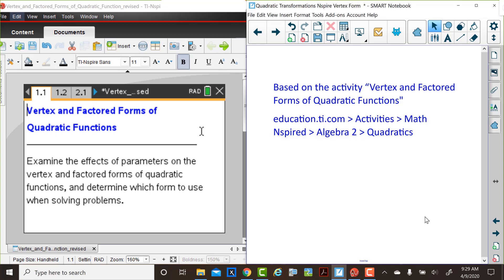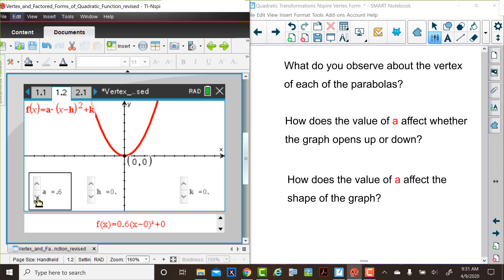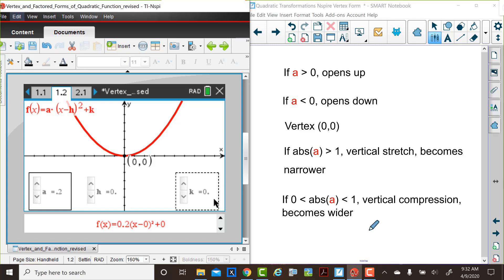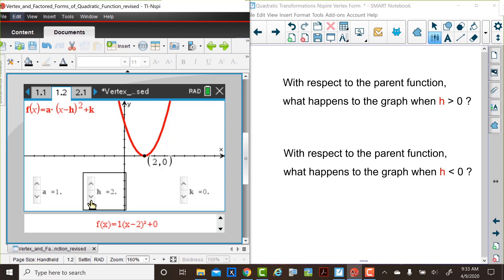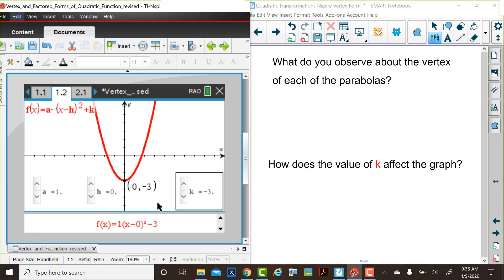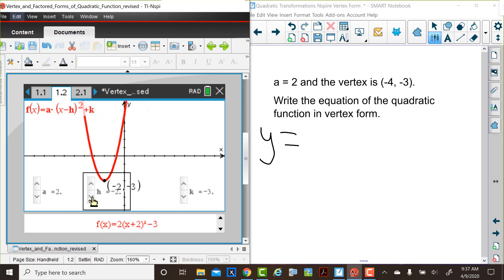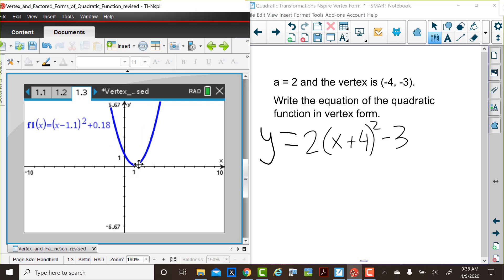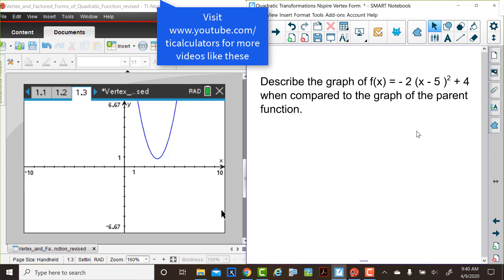Vertex Form of Quadratics on the TI-Nspire CX Graphing Calculator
Students explore transformations of quadratic functions in vertex form using TI-Nspire CX technology.

Students and teachers can get a free six-month download of the software for a limited time